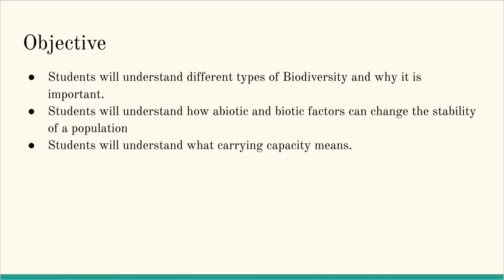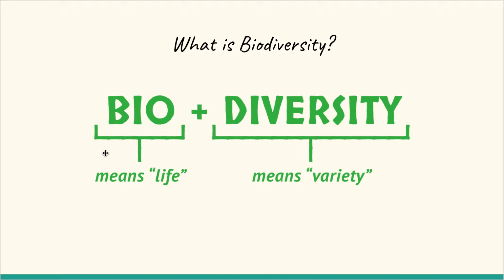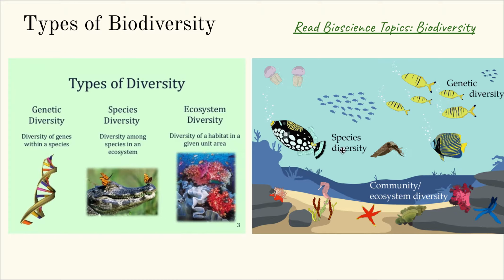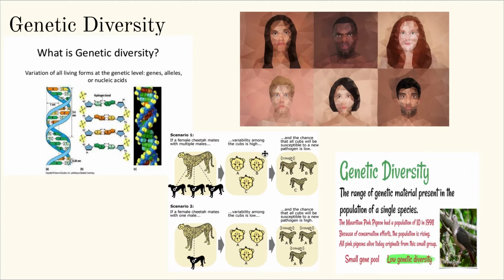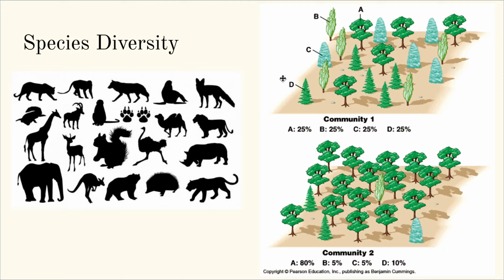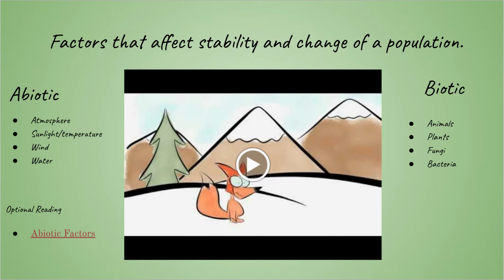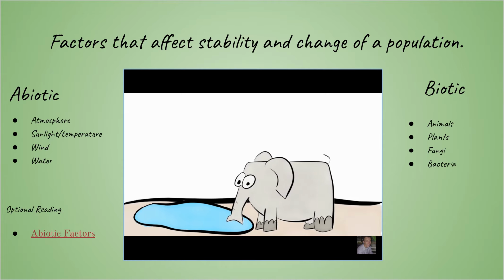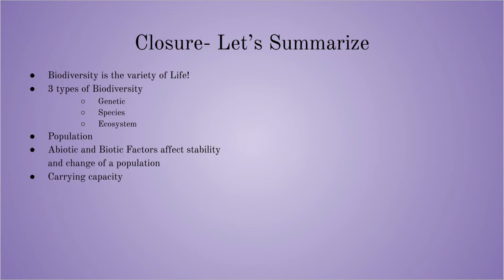Biodiversity Lesson 1